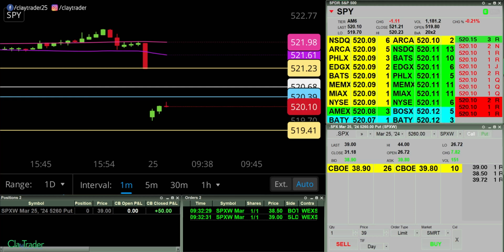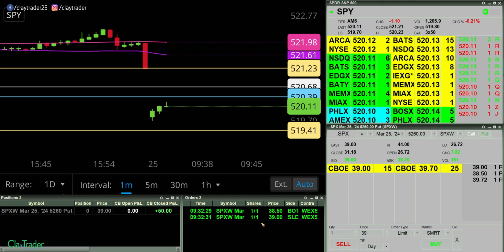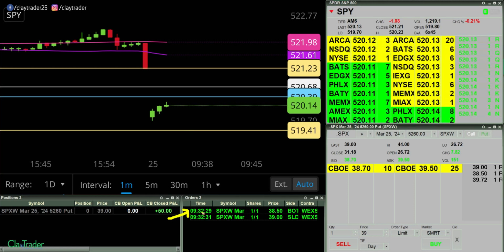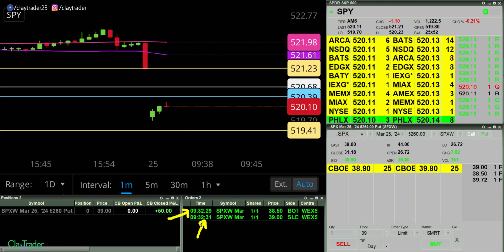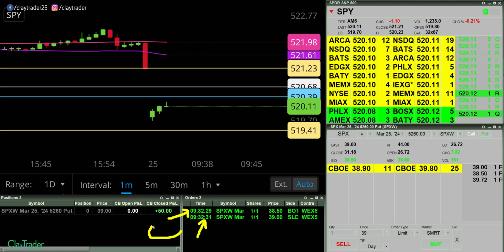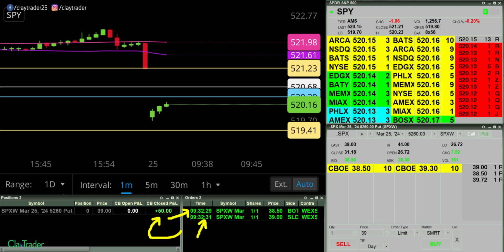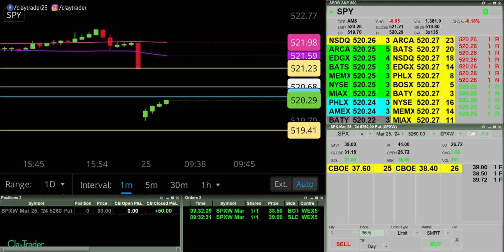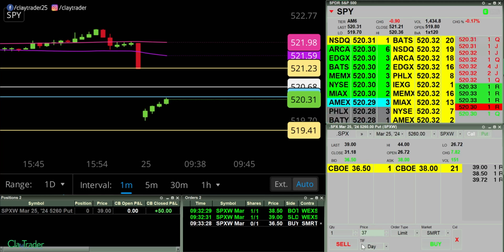[LIVE] Day Trading | 21 Minutes and 33 Seconds. I love it!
If you are looking for a side hustle that does not require a whole lot of your time, you need to consider learning more about online day trading! I do need to clarify. Day trading is a massive challenge and takes time upfront to learn how to trade and build a valid strategy; however, if you can overcome that challenge, as you'll see in this video, you won't need to sit around for hours on end. We are all at different stages in our lives and for myself as a father of six children, I am constantly on the search for freedom of time. Day trading as a stream of income can help fill those goals quite effectively, as you'll see. Let's get to it!